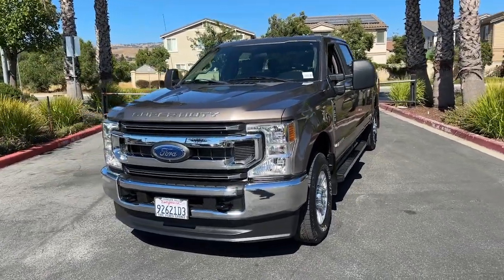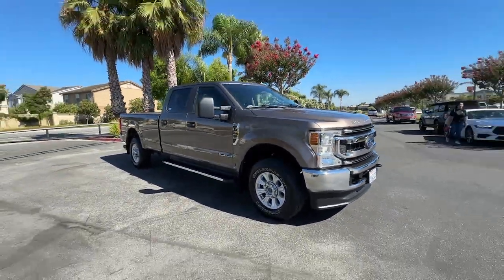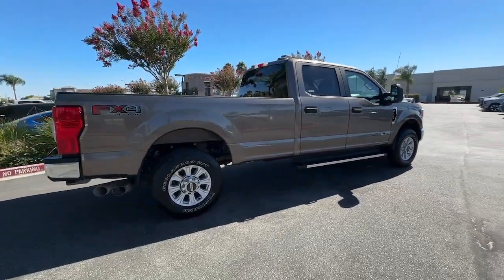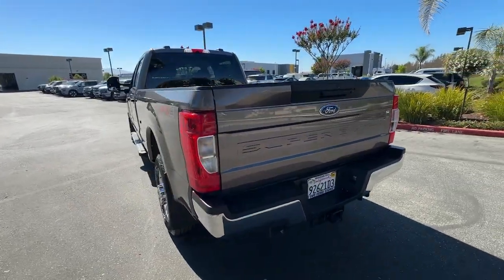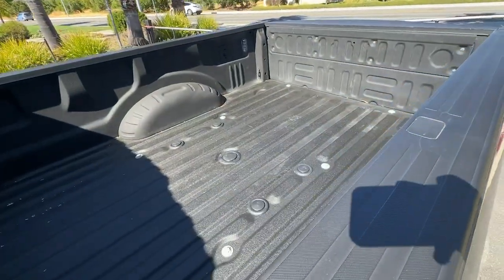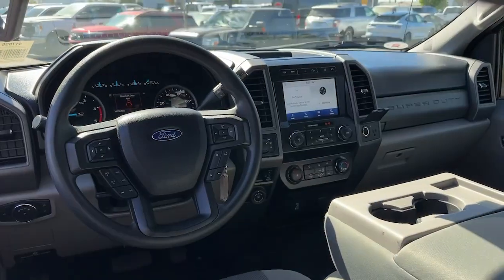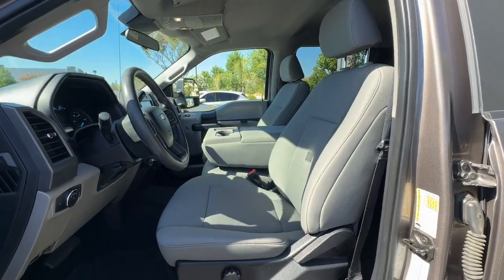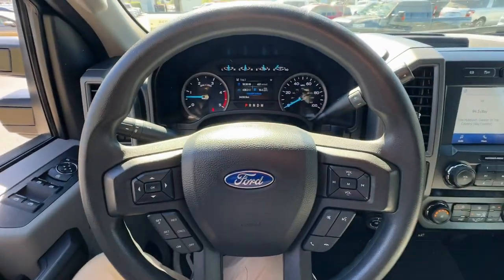2021 Ford F-350SD San Jose, Morgan Hill, Gilroy, Sunnyvale, Fremont, CA 417038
2021 Ford F-350SD XL

2021 Ford F-350SD XL Stone Gray CARFAX One-Owner. Certified.brbrbrFord Gold Certified Details:brbr  * Limited Warranty: 12 Month/12000 Mile (whichever comes first) after new car warranty expires or from certified purchase datebr  * Powertrain Limited Warranty: 84 Month/100000 Mile (whichever comes first) from original in-service datebr  * and 22000 FordPass Rewards Points to use toward first two maintenance visitsbr  * Roadside Assistancebr  * 172 Point Inspectionbr  * Transferable Warrantybr  * Vehicle Historybr  * Warranty Deductible: $100brbrbrWe put our best price online and on the car so you dont waste time and energy trying to figure out what youll actually pay. We sell high quality pre-owned vehicles at extremely low prices with out any games gimmicks or high-pressure tactics. We do business the way business should be done.